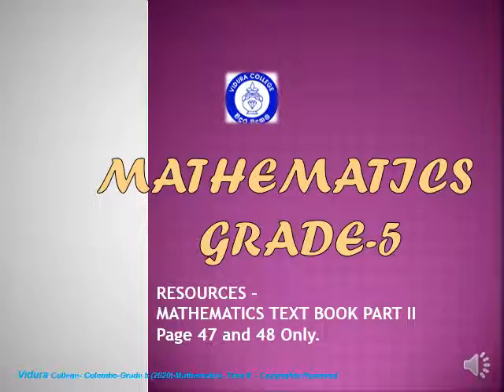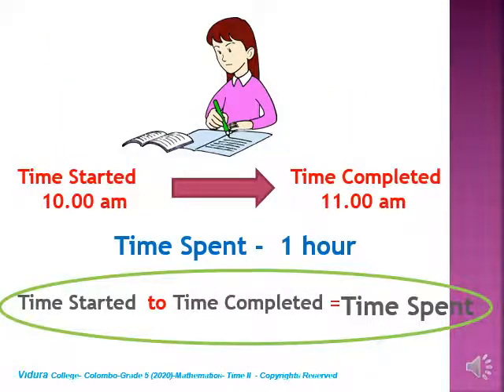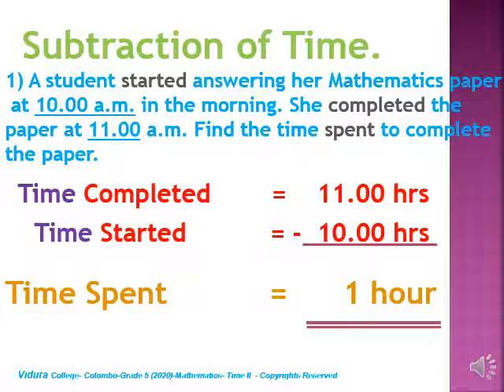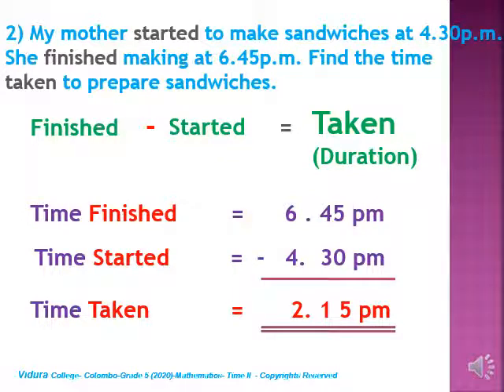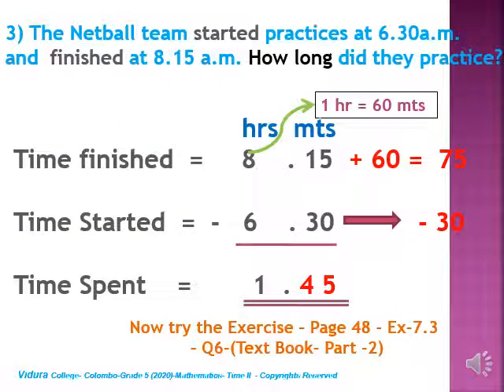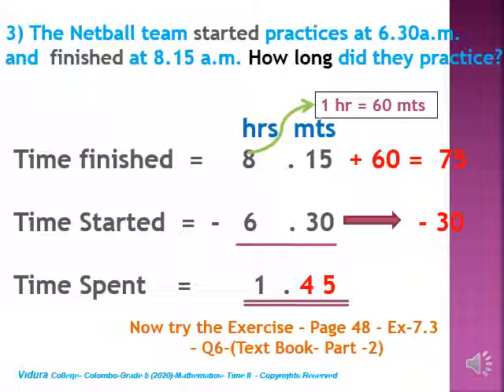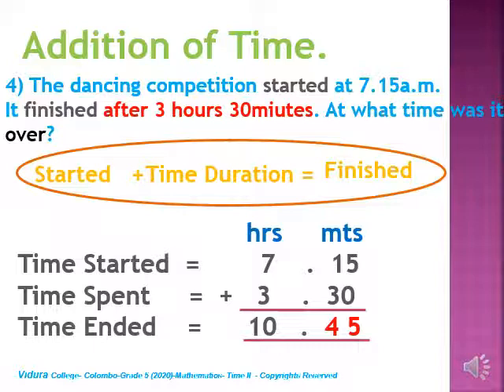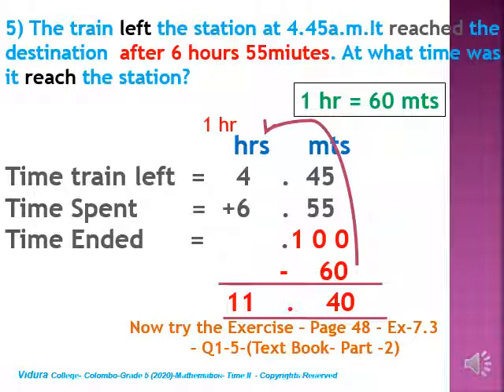Grade 5 Mathematics Time